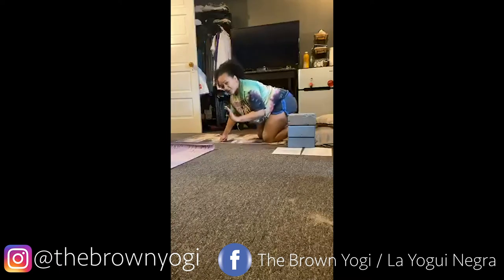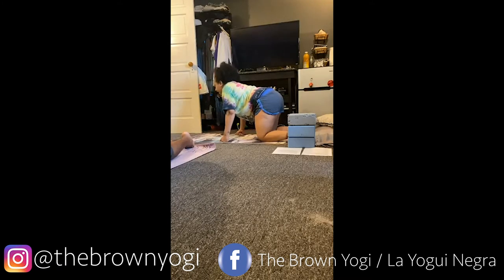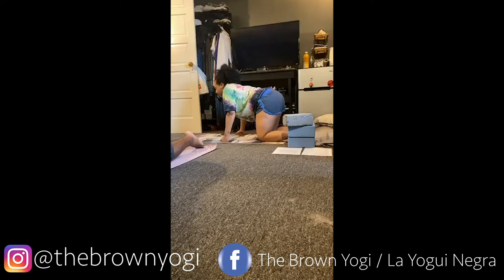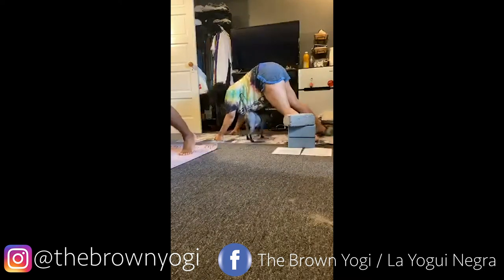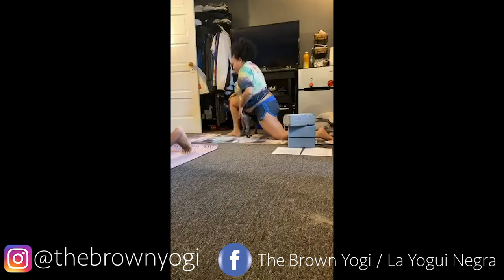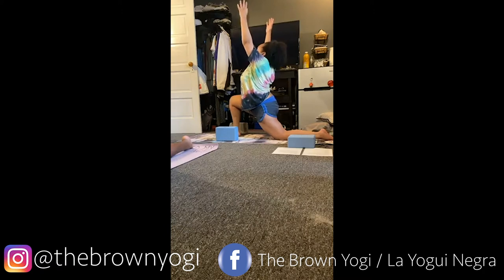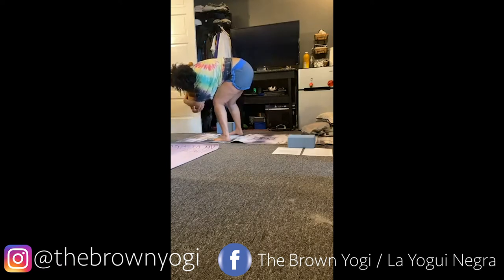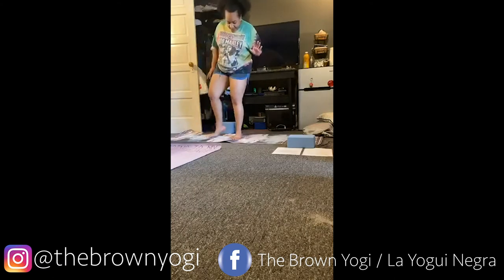yoga for activists. (International Day of Yoga) | 35 Min.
This practice is going to help us feel grounded and empowered as we cultivate mindfulness and peace within. These poses have been chosen to activate our throat, heart, solar plexus, and our root chakra.

Today we activate the throat chakra so we can speak our truth, the heart chakra so we can remain compassionate, the root chakra so we can be grounded, and the solar plexus to jump into action and use your power to create change.

In addition to the poses, I have chosen to share a story about Rosa Parks before she became “Rosa Parks” during our cooldown to stimulate our throat chakra and renew our heart chakra.

 Activism is hard and it’s important we take time to take care of ourselves and fill our cup before we start pouring into others. It’s ok to be tired. I suggest bringing some props into this practice so be extra compassionate with ourselves but that’s up to you.

This was a spontaneous Facebook Live run through of this flow done as practice recording the flow, but the vibes felt were beautiful. Thus I felt moved to share this raw yoga flow routine. Happy International Day of Yoga!

IG: thebrownyogi (yoga & spirituality) & labellabrujaspiritualgoods (spiritual products)